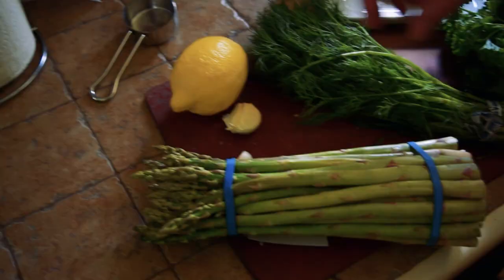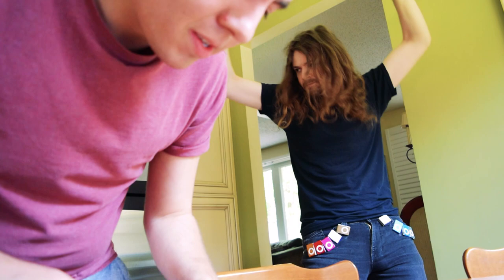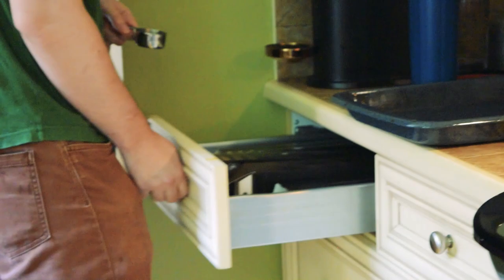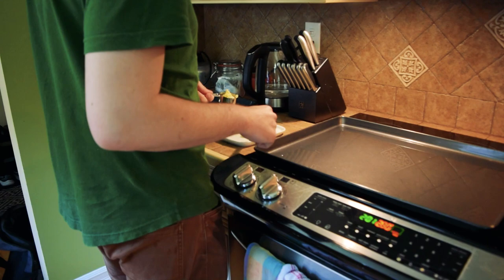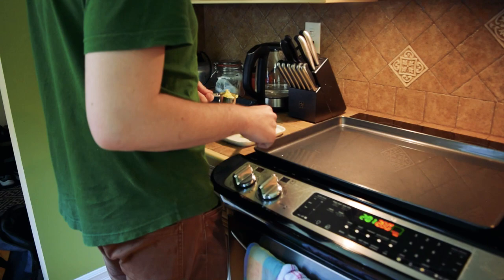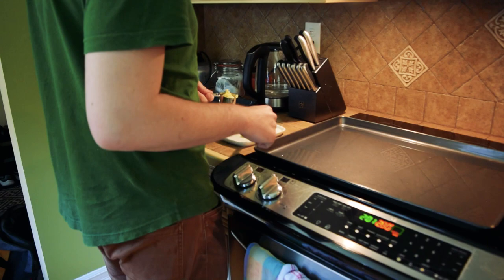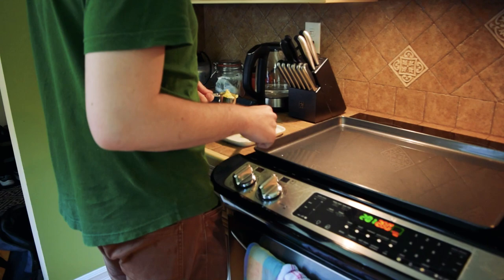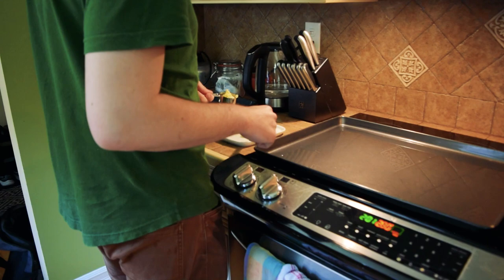Cooking with Darel: Salmon Surprise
Today, Darel gathers the gang and makes oven-baked salmon. Everything goes according to plan.

RECIPE:

DON'T COOK THIS